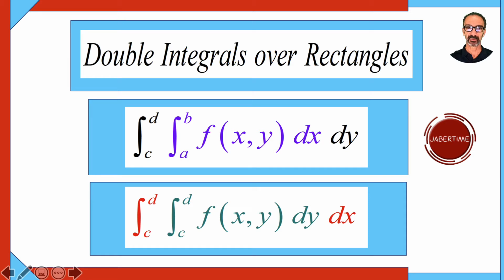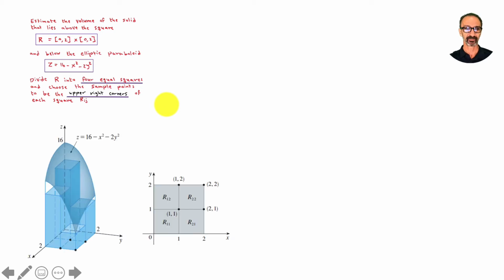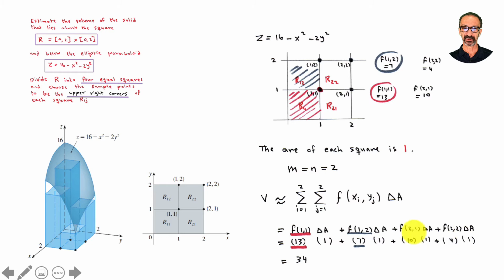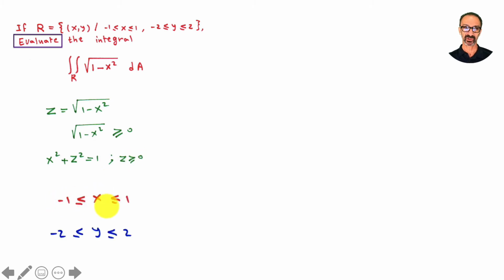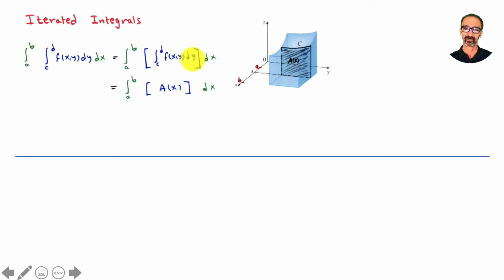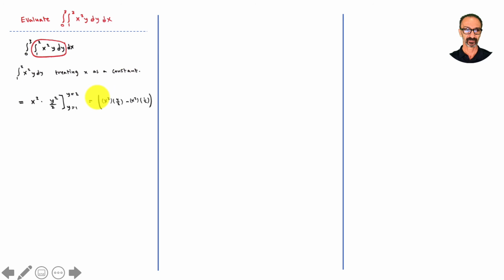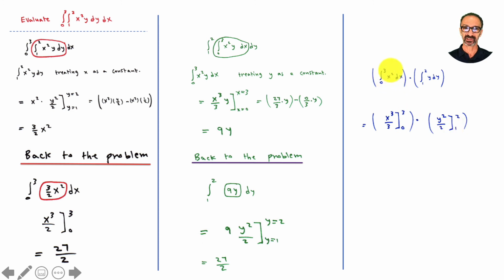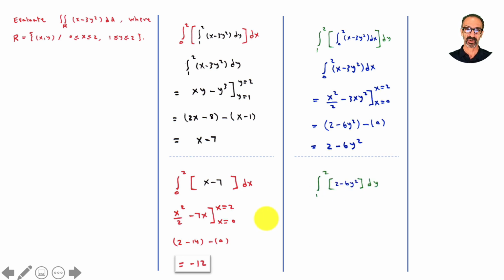Double Integrals over Rectangles